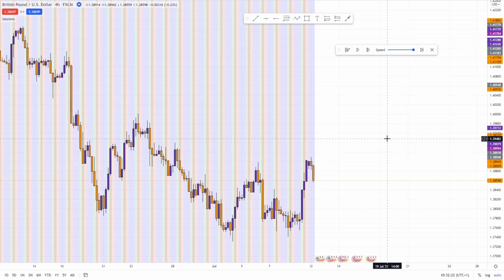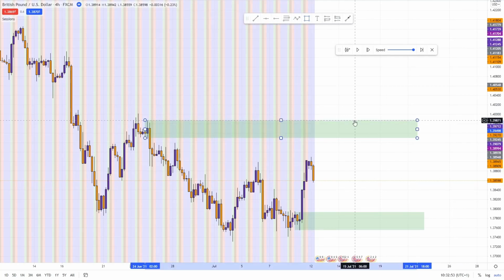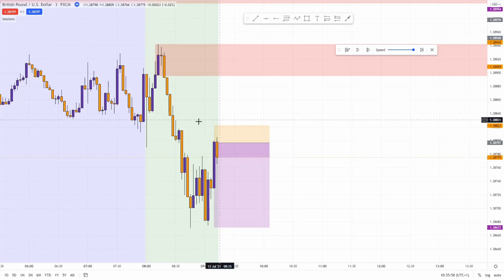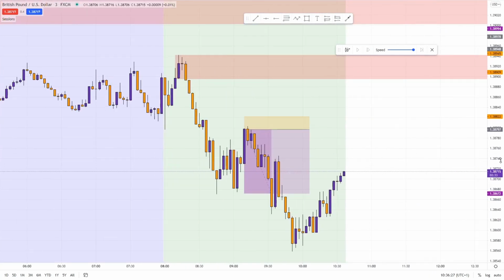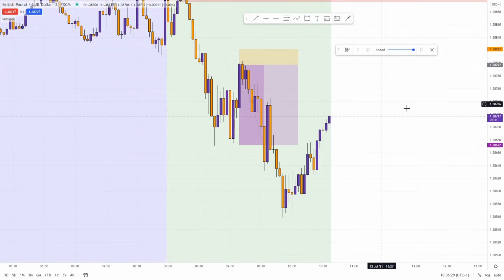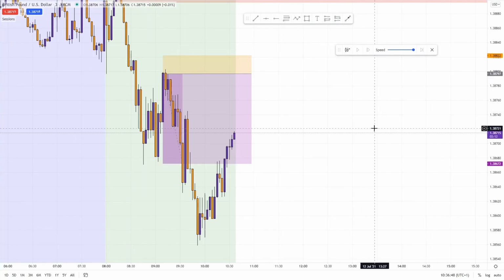QUICK & EASY 5R GBPUSD TRADE - SMART MONEY CONCEPTS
Welcome traders! In this video, I go over a quick institutional/smart money/ order block forex scalp I took on GBPUSD. I formulate my trade ideas using intraday time frames, such as the 4 hour, 1 hour, 15 minute chart, then use the 5/3/1 minute chart for entry!

The market makes opportunities like this for you to get in multiple times every day on different pairs! If you have a good trading plan/strategy, and know what confirmations to look for, you can grow your account super quick with a strategy like this.

I am a beginner forex trader, if you would like to learn more about the concepts I discussed in this video, I would recommend watching the channels: MahadFX, mentfx, MoreHarrisonUwah, SlayBuddhaFX and Pips of Persia. They all have amazing content that covers institutional order flow, Wyckoff and imbalance.